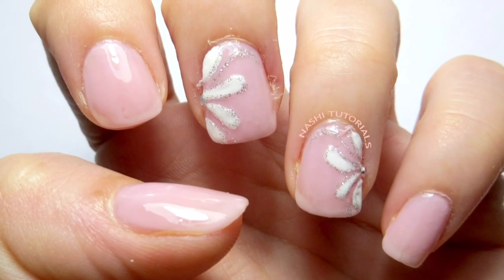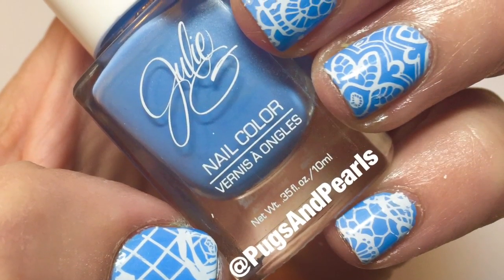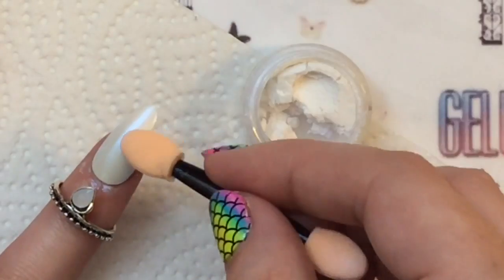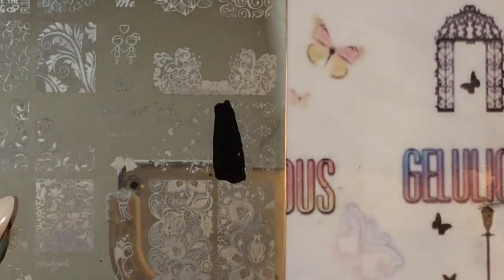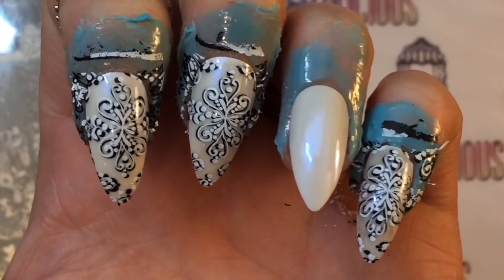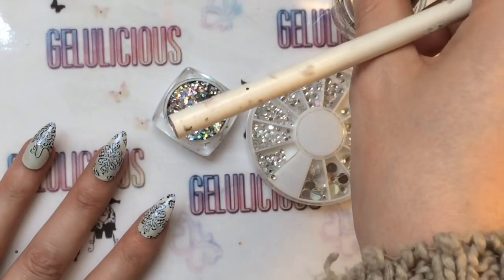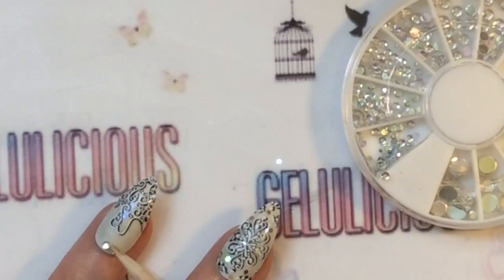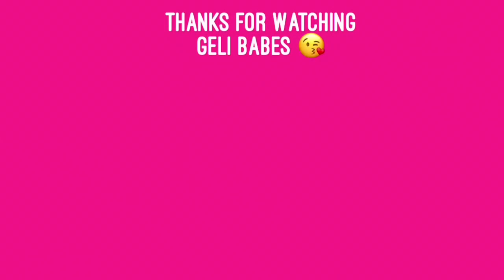Wedding Collab | I Do I Do | Nail Art Designs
Wedding Collab | I Do I Do | Nail Art Designs. Thank you to Judy for hosting this fabulous collab and all the hard work you have put in behind the scenes to out this collab together.

Products used:
Gdi gel polish F1 Mr White

Clear jelly stamper

Liquid latex